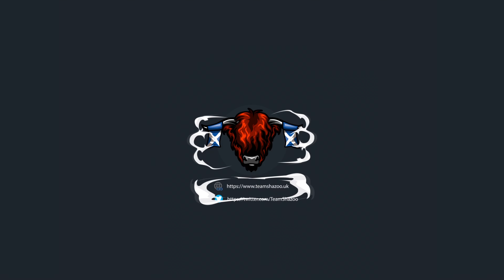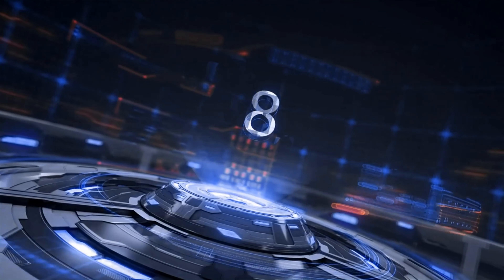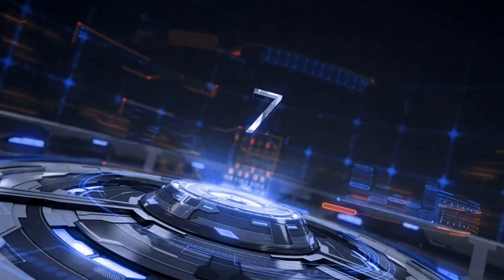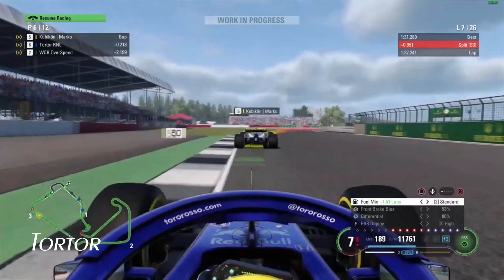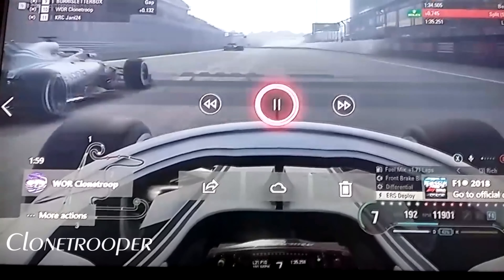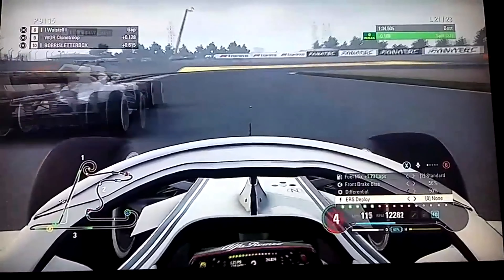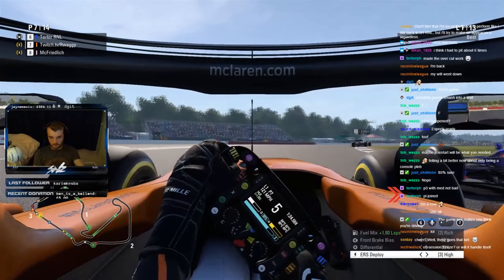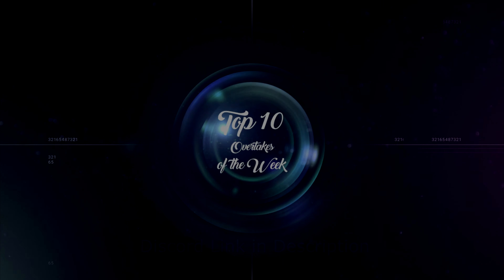F1 2018 - Top 10 overtakes of the week 005